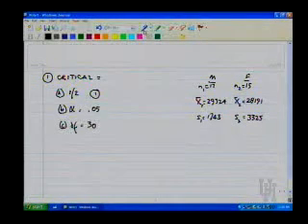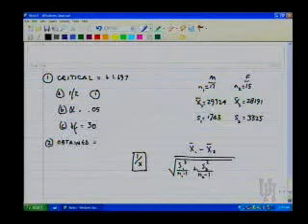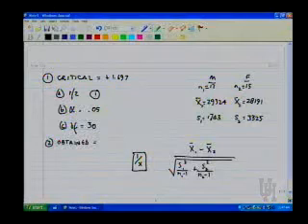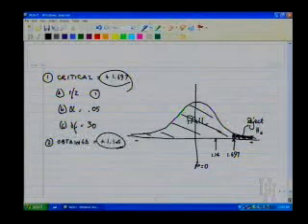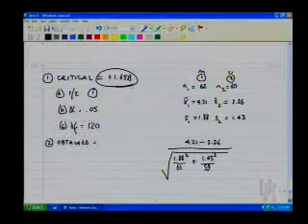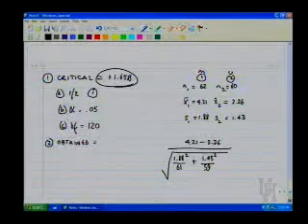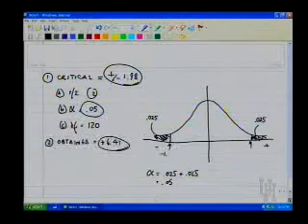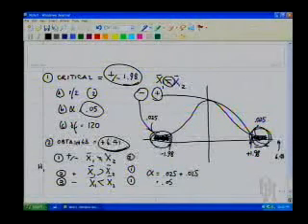COMD 2300/2350 LECTURE 13c